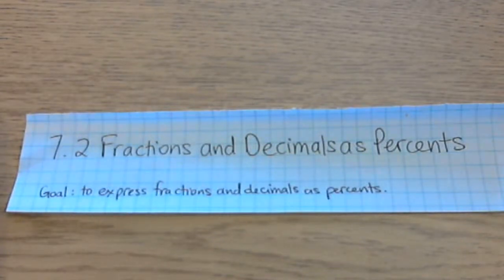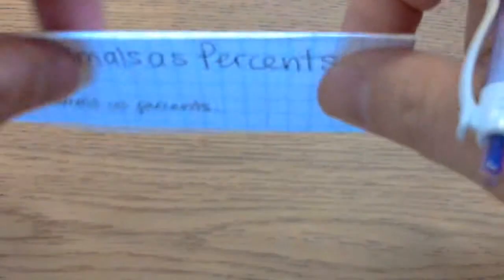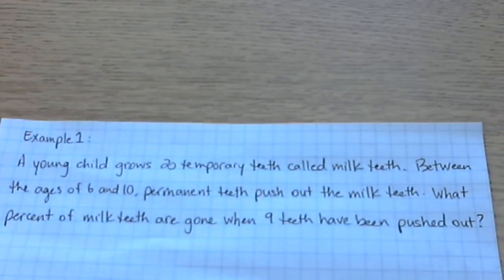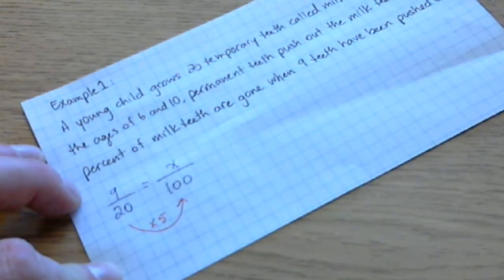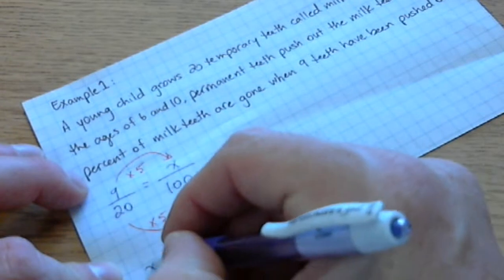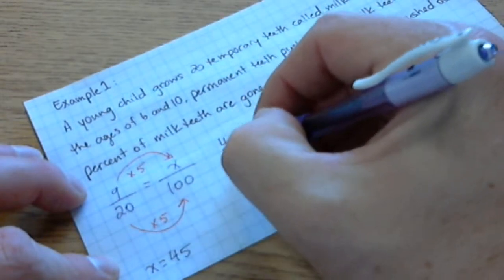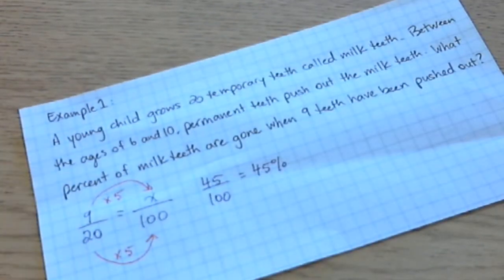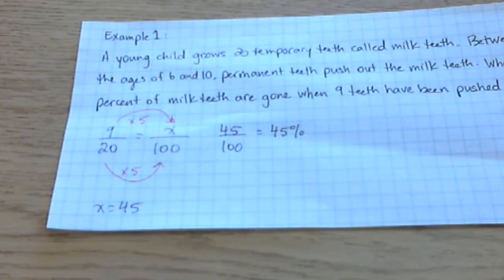Unit 7 - Fractions and Decimals as Percents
A video describing strategies for converting fractions and decimals to percents.